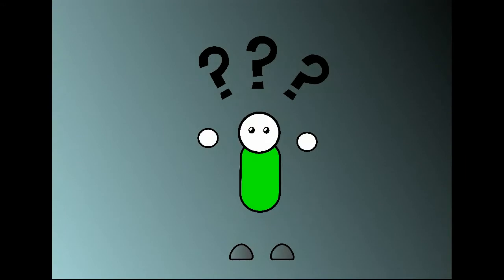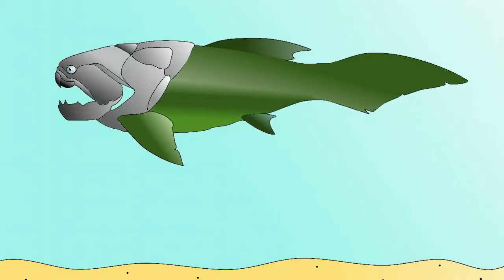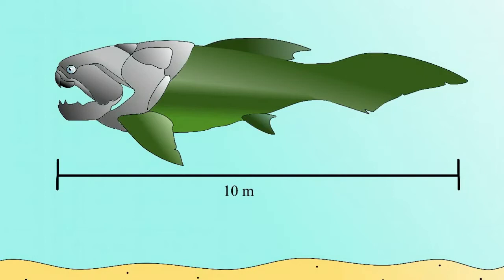The Rise of Predators in Ancient Oceans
This short film investigates the evolution of predation in the ancient seas and oceans. It begins in the Ediacaran Period - in a world apparently devoid of large predators. Following the Cambrian Explosion, arthropods quickly diversified and one of the largest of these animals, Anomalocaris, is believed to have been an early apex predator on Earth. Cephalopods and fish subsequently follow suit as skilled hunters and predators during the Palaeozoic era and the the evolutionary history of these groups is also explored.

This documentary was produced by a student team at NUI Galway:
Bryan Shirley, Stephen Leslie, Alina Wieczorek & Rafaela Kunrath

Thanks to Anomalocaris for its amazing dance moves on the end credits! :)